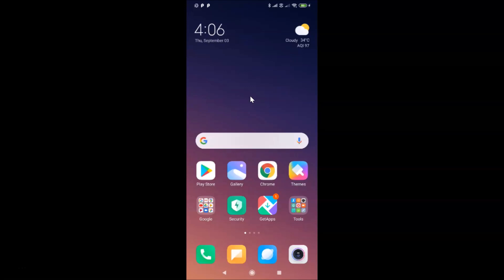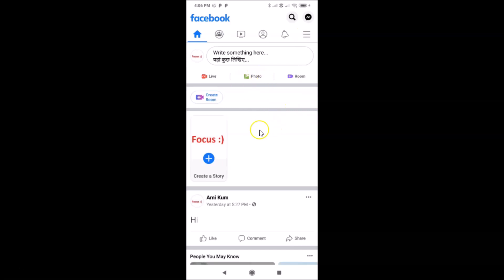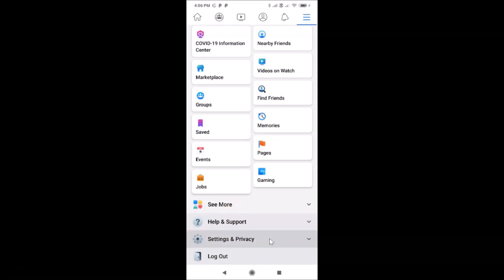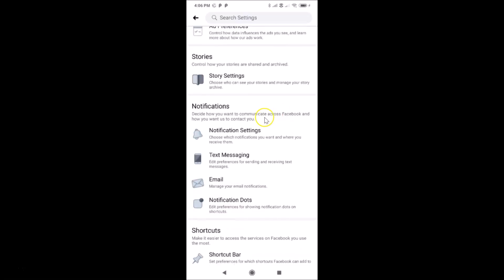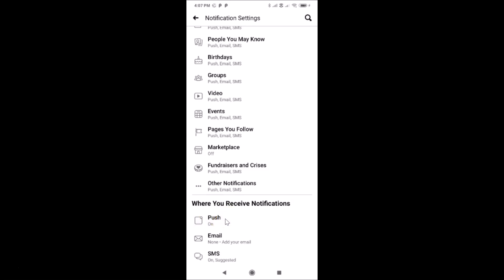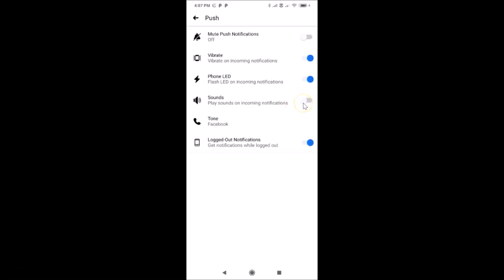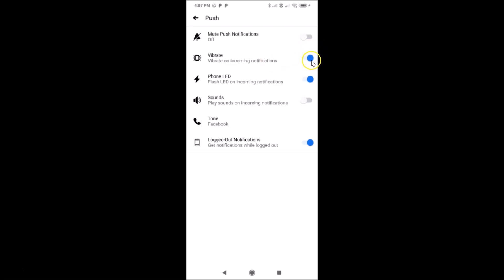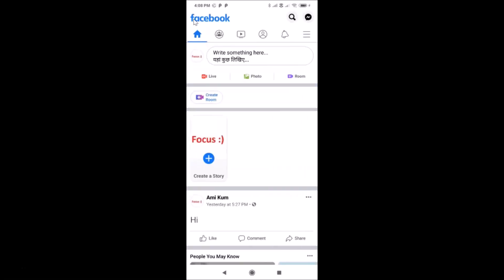How to Turn Off Sounds and Vibration on Facebook Notifications on Android?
Hi guys, In this Video, I will show you 'How to Turn Off Sounds and Vibration on Facebook Notifications on Android.'